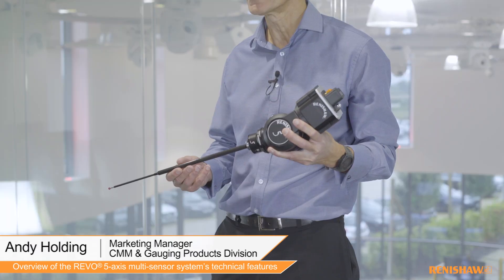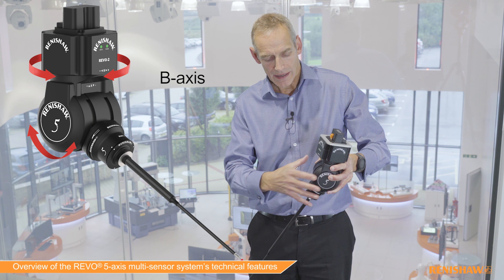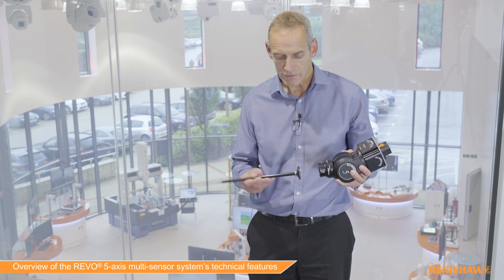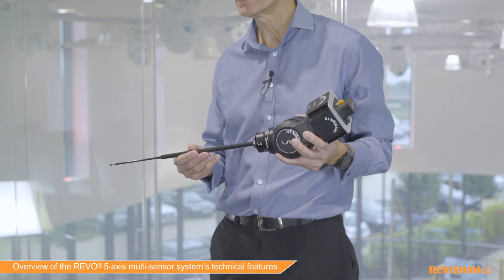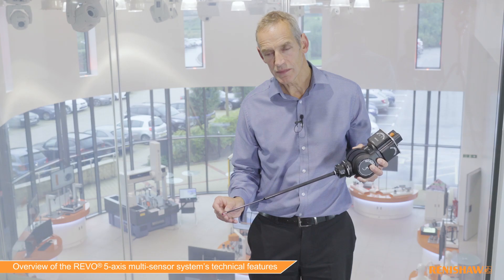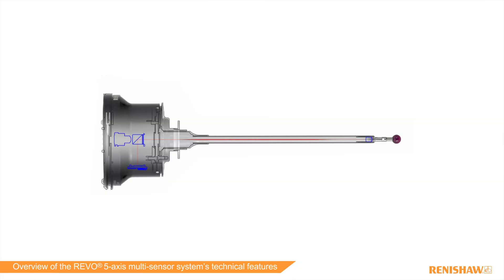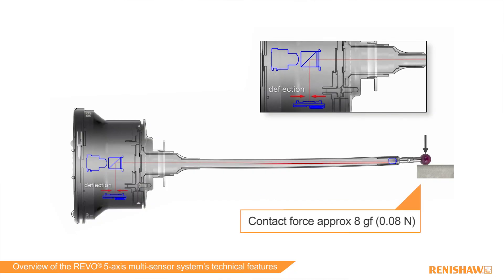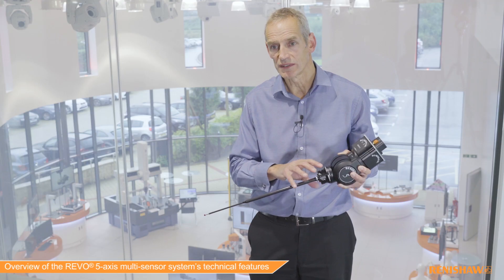Overview of the REVO® 5-axis multi-sensor system's technical features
How it works: REVO® 5-axis multi-sensor system. Watch this video for an overview of REVO’s technical features.
Unlike conventional CMM systems, the REVO system uses synchronised motion and 5-axis measurement technology to minimise the dynamic effects of coordinate measurement machine (CMM) motion at ultra high measurement speeds.
This is achieved by letting the REVO-2 head do the fast demanding motion while the CMM moves in a linear slow fashion. The use of a flexible tip-sensing probe further adds to the system's accuracy and performance. The removable probe system offers five specialised sensors including scanning, surface finish and structured light measurement, which used in conjunction with a low-cost changer, provide added flexibility and reduce capital expenditure.